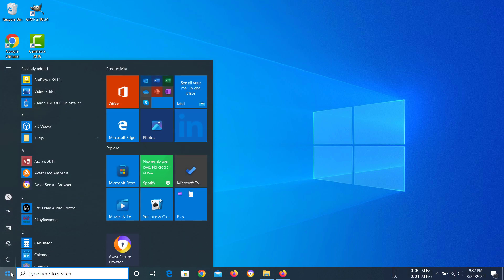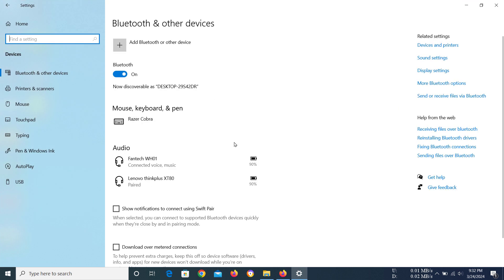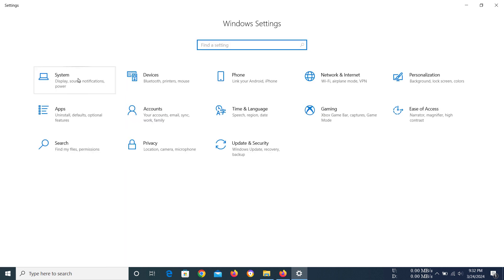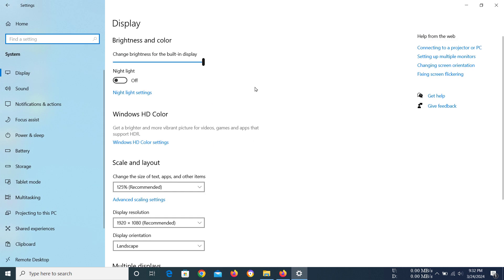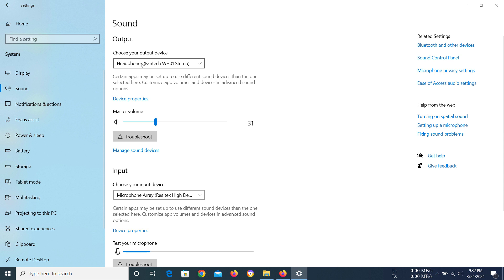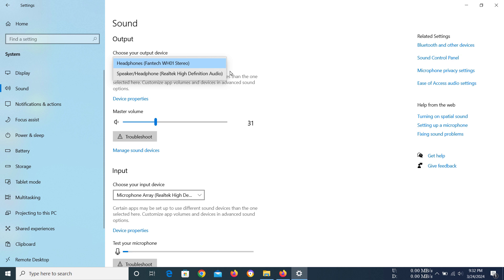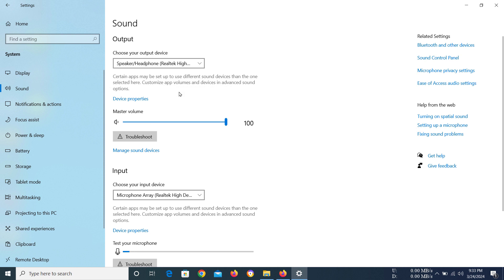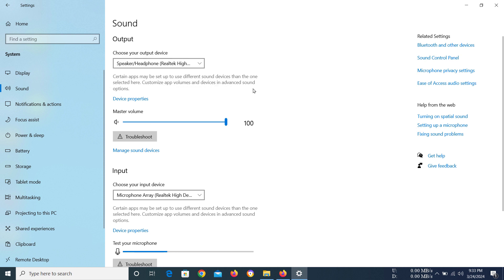How to Change Sound From Headphone to Speaker in Windows 10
This video will help you to Change Sound From Headphone to Speaker in Windows 10